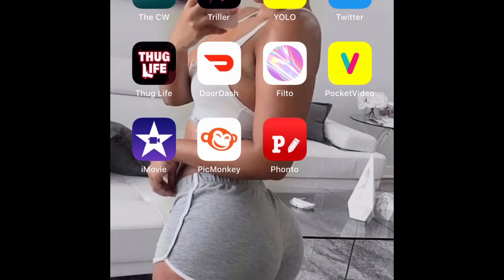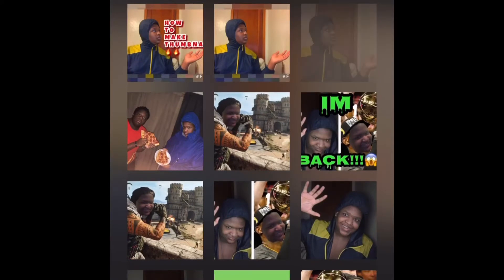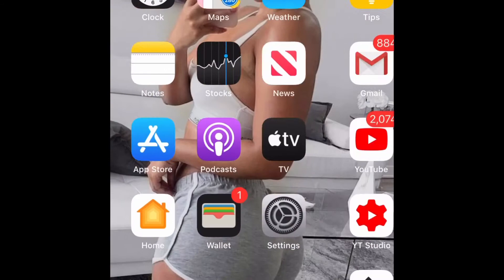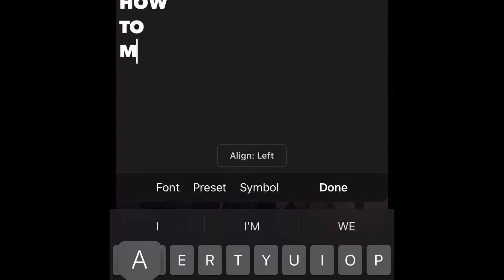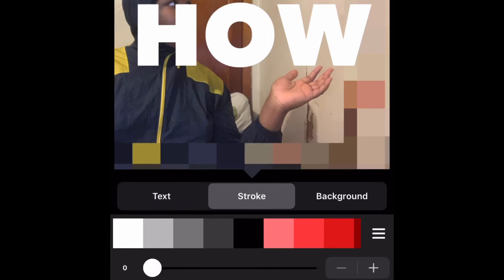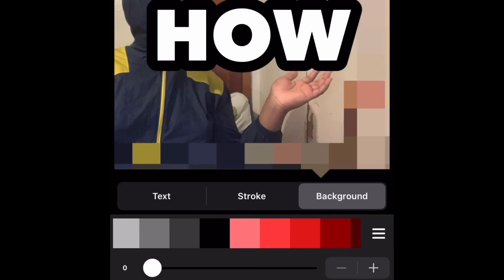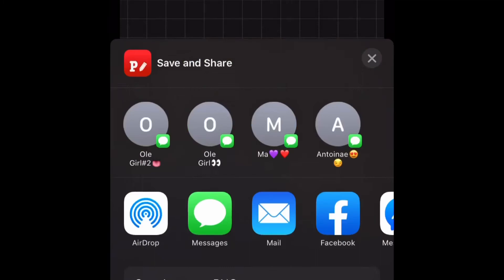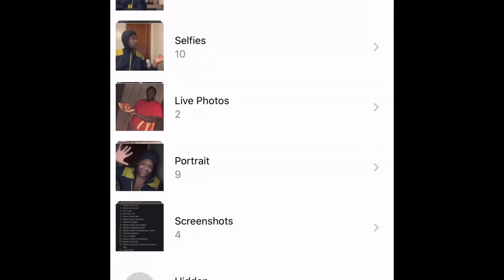HOW TO MAKE THUMBNAILS!!🔥🔥